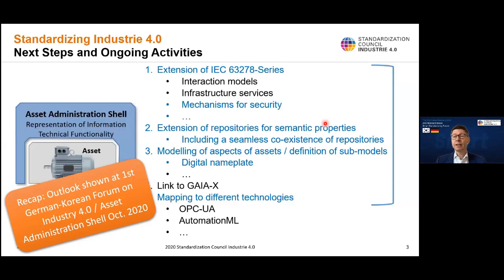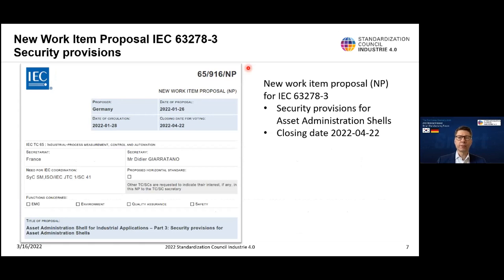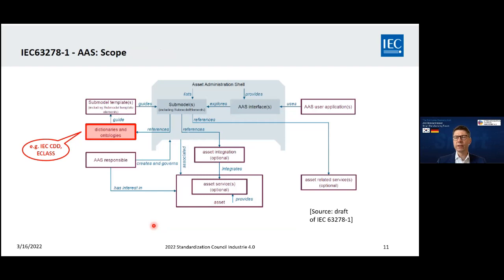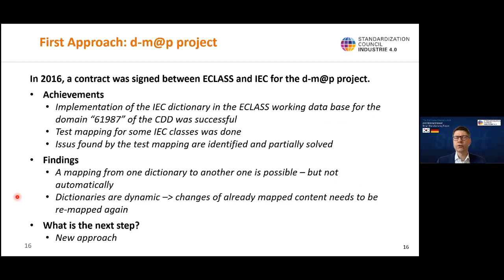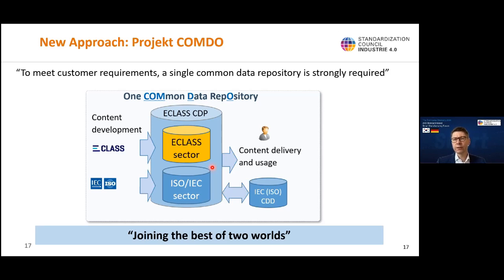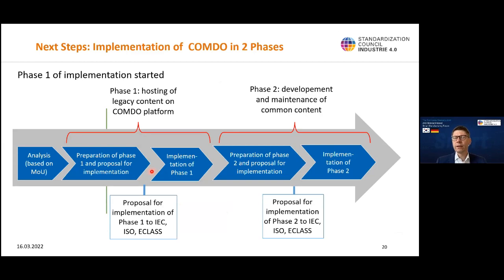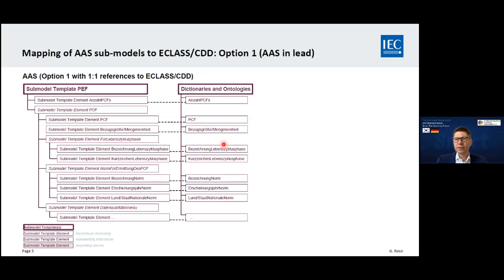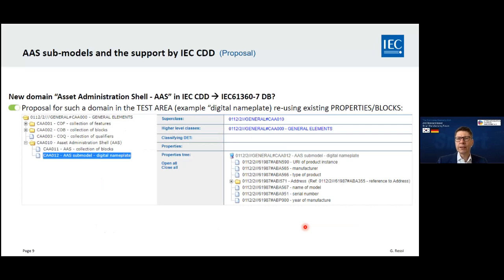The perspective of AAS standardization in Germany and IEC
The 2nd Korea-Germany Joint AAS Standard-based Smart Manufacturing Forum (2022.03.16)
Presentation: The perspective of AAS standardization in Germany and IEC
Presenter: Dr. Jens Gayko, CEO, SCI 4 0